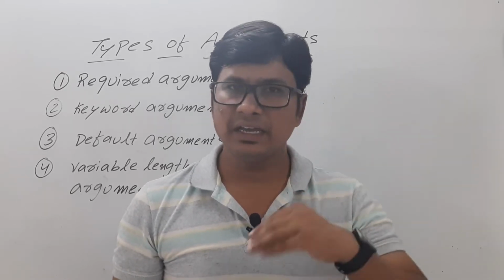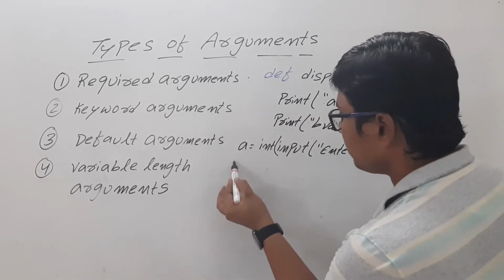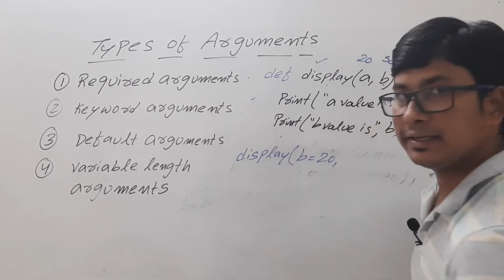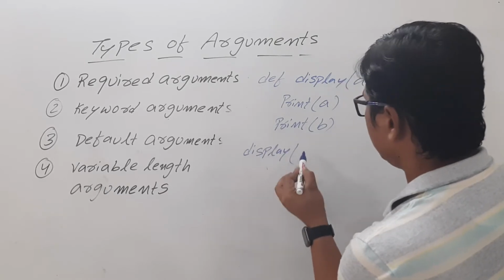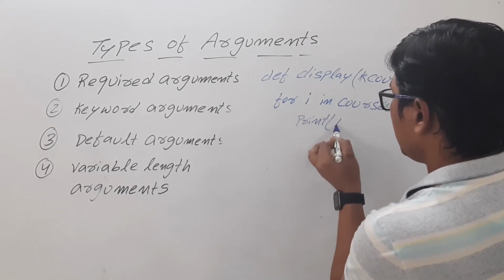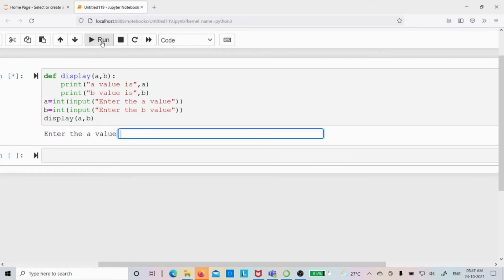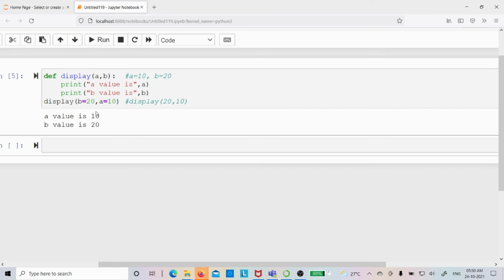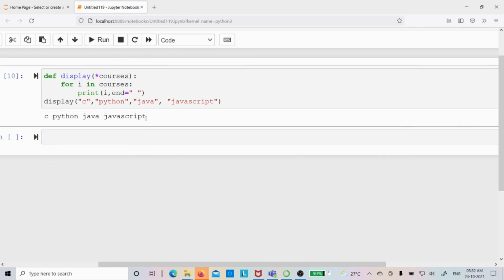L 35: TYPES OF ARGUMENTS IN PYTHON | FUNCTIONS | PYTHON COURSE FOR BEGINNERS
Types of Arguments in Python Function Definition:
1. Required Arguments
2.  Keyword arguments
3. Default arguments
4. Variable length arguments
1. Required  Arguments:
During a function call, values passed through arguments should be in the order of parameters in the function definition. This is also called as  positional arguments.
Keyword arguments should follow positional arguments only.

2. Keyword Arguments:
Functions can also be called using keyword arguments of the form kwarg=value.
During a function call, values passed through arguments need not be in the order of parameters in the function definition. This can be achieved by keyword arguments. But all the keyword arguments should match the parameters in the function definition.
1. All parameters are given as keyword arguments, so no need to maintain the same order.
2. During a function call, only giving mandatory argument as a keyword argument. Optional default arguments are skipped.

3. Default arguments:
1.    Default arguments are values that are provided while defining functions.
2.   The assignment operator = is used to assign a default value to the argument.
3. Default arguments become optional during the function calls.
4. If we provide a value to the default arguments during function calls, it overrides the default value.
5. The function can have any number of default arguments
6. Default arguments should follow non-default arguments.

4. Variable-length arguments
Variable-length arguments are also known as arbitrary arguments. If we don’t know the number of arguments needed for the function in advance, we can use arbitrary arguments
00:00 - Introduction
00:51 - Required arguments
05:51 - Keyword arguments
07:40 - Default arguments
11:19 - Variable length arguments
13:54 - Implementation in Jupyter Notebook